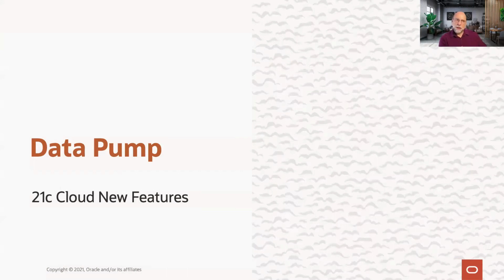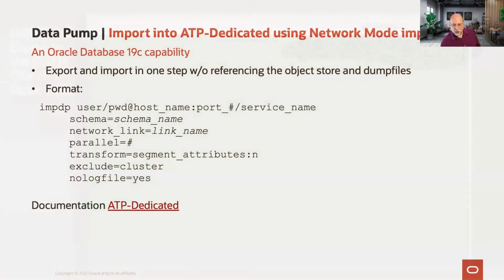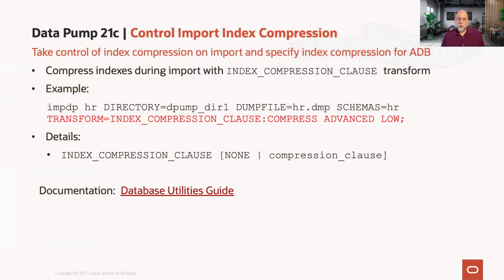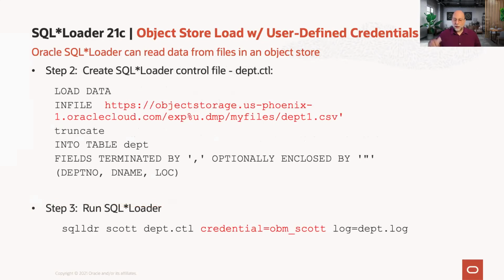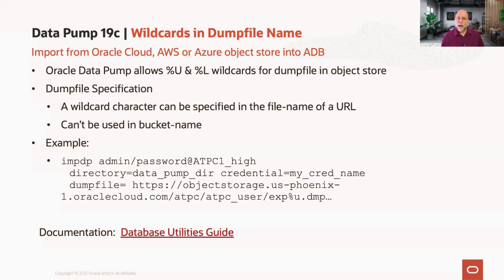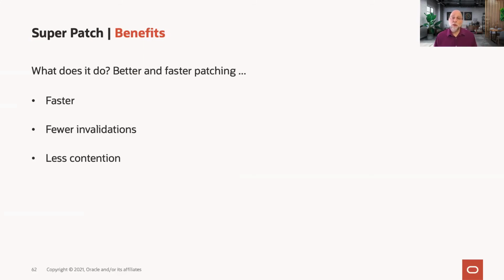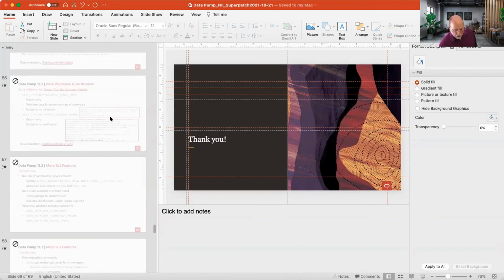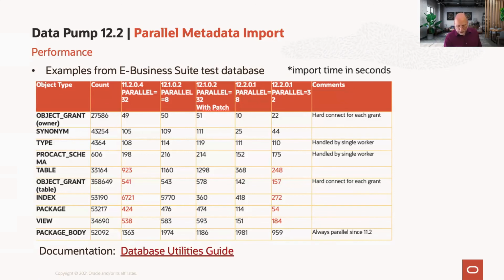Roy Swonger: What's new in Oracle Data Pump for 21c